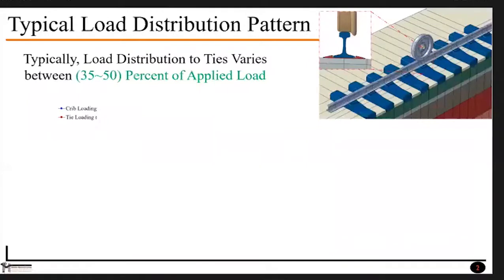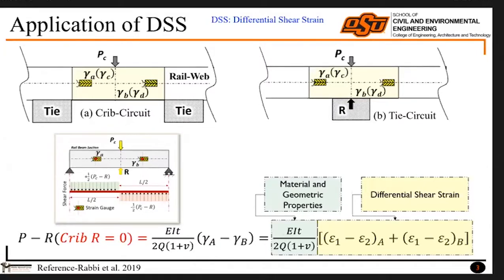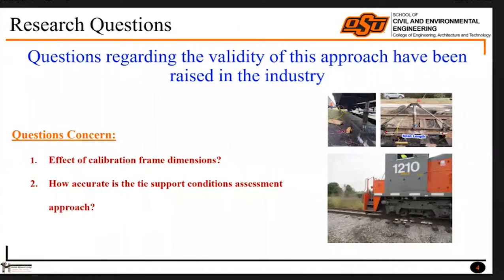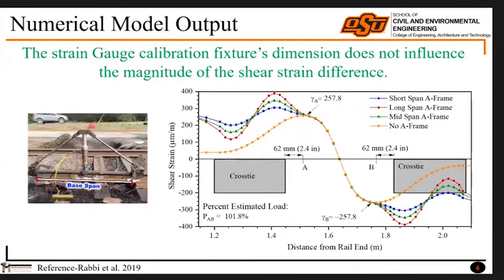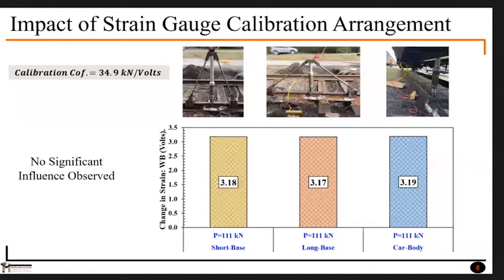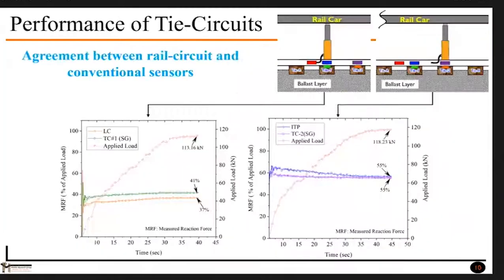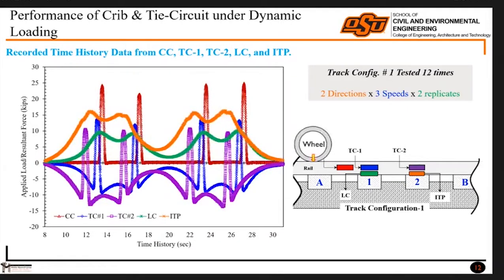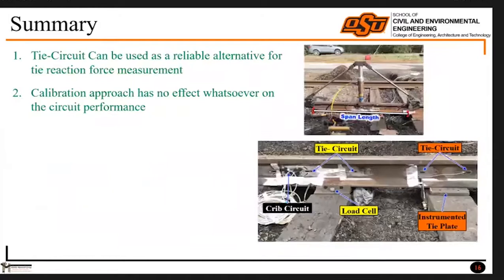Tie Reaction Measurement under Dynamic Loading using Rail Mounted Strain Gauges